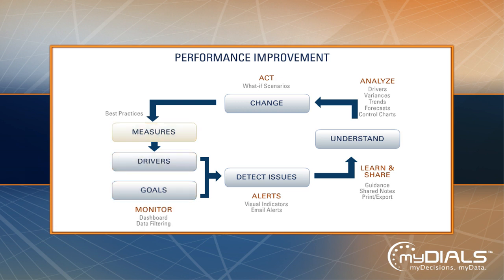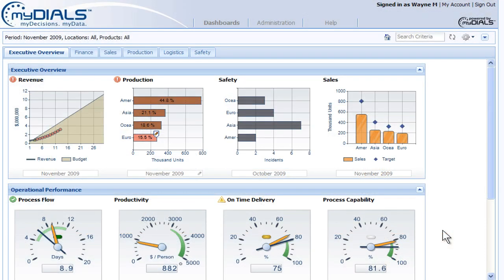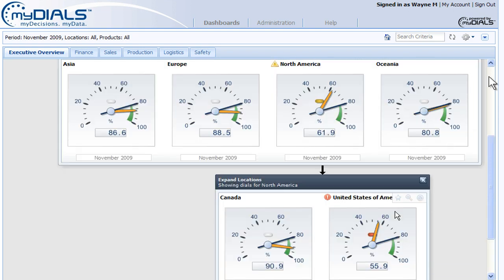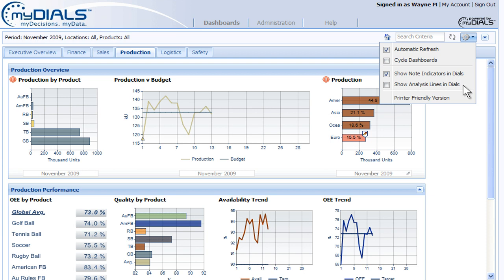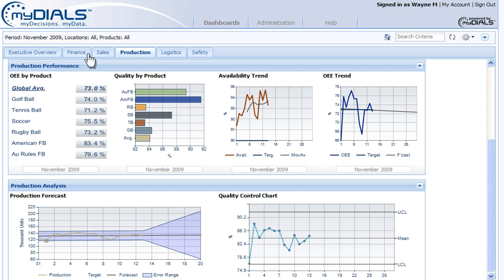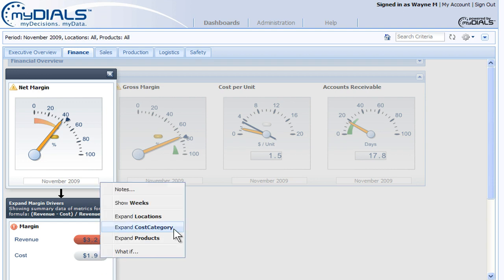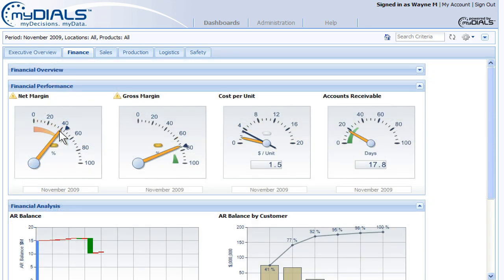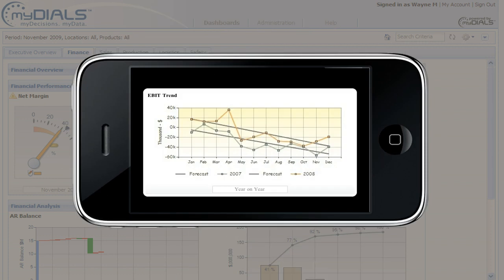myDIALS Performance Marketing Platform